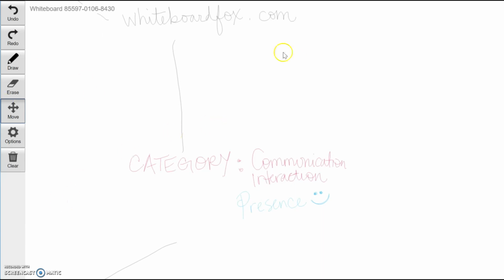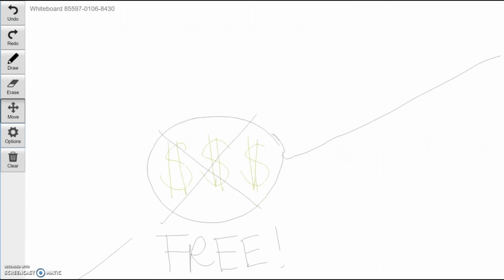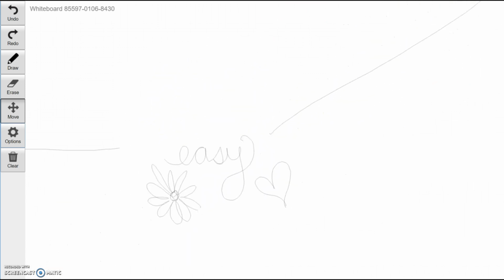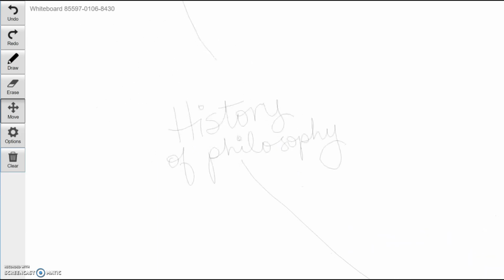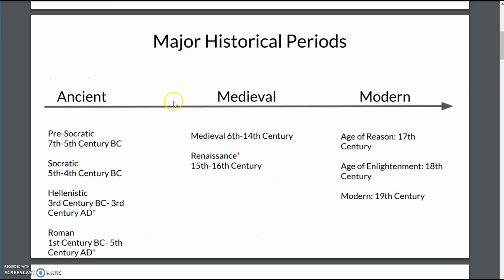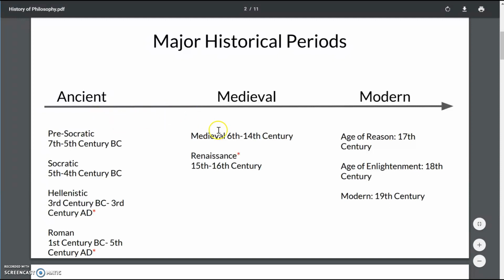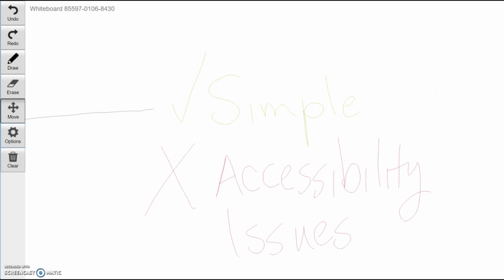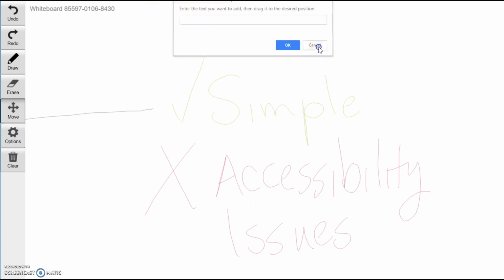Whiteboard Fox Review